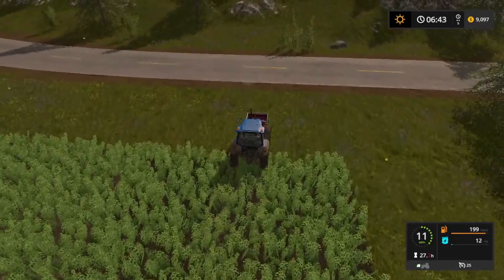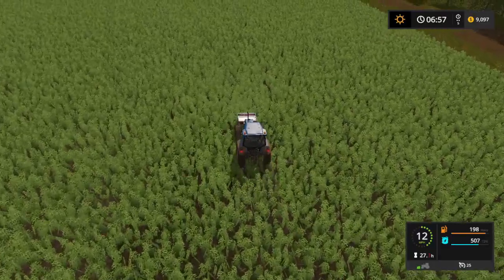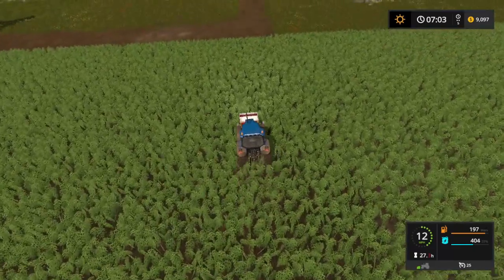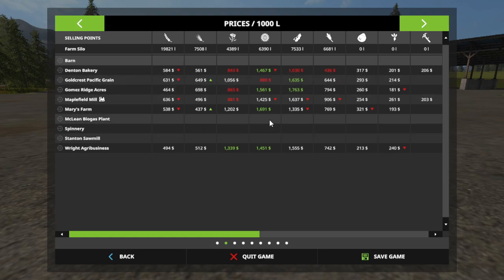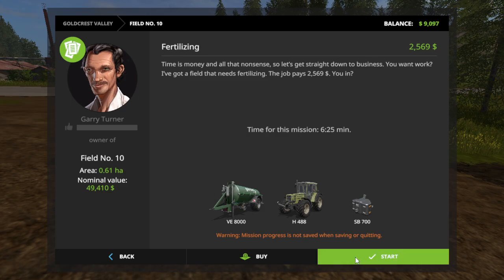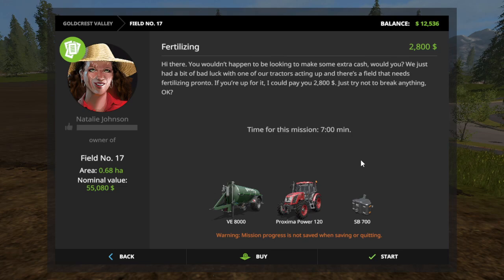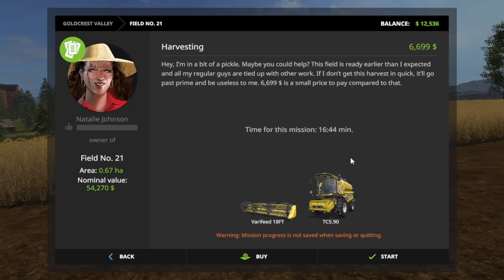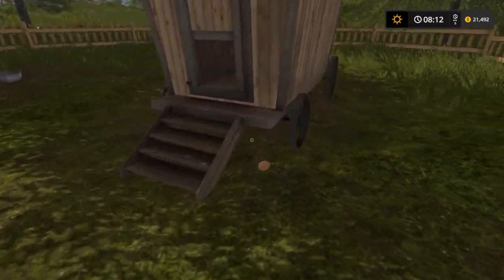Farming Simulator 17 | Two Missions One Goal | Season 1 Episode 4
On this episode, I do some missions to get more money .